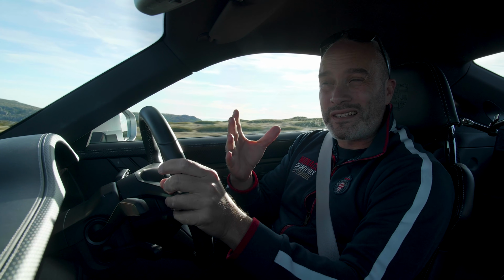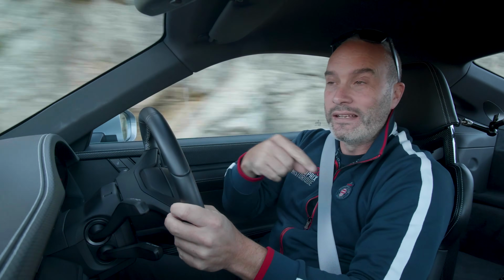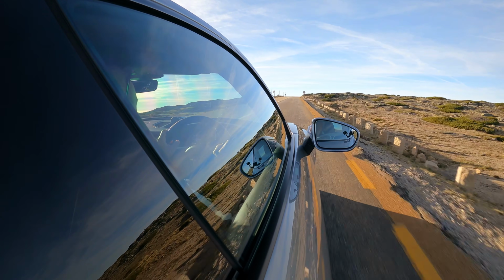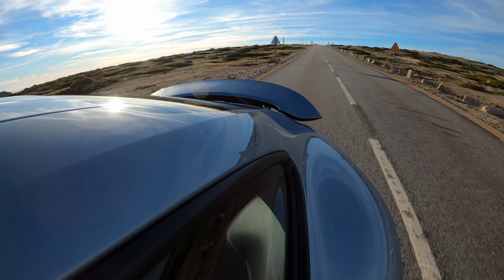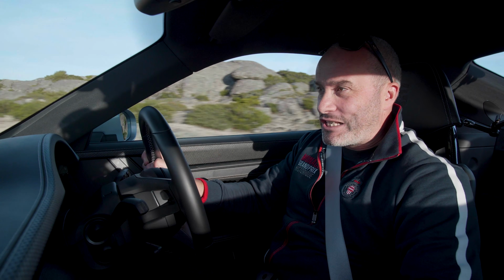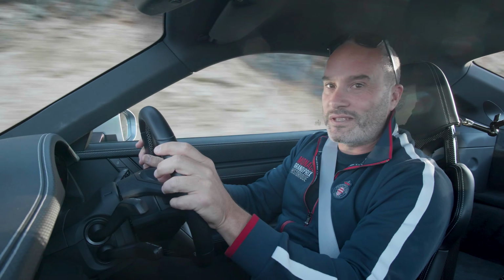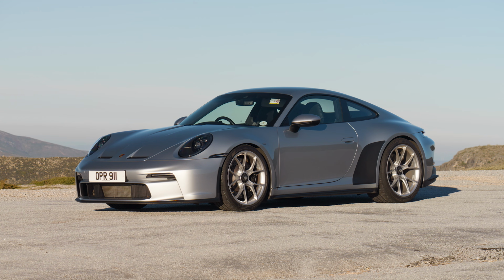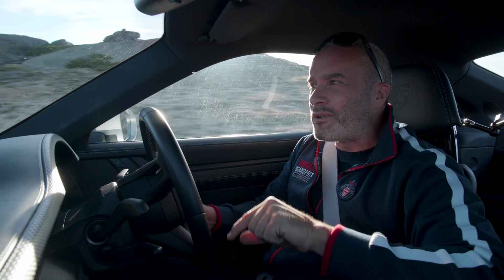Porsche 992 GT3 Touring & Best Road in the World! - Dream Car/Dream Road | 4K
Massive thanks to the Porsche GB press team and Patrick on the camera!

00:00 Intro
02:08 About the car
07:22 The 911 Lineup
09:14 The emotional bit
12:18 The last part.